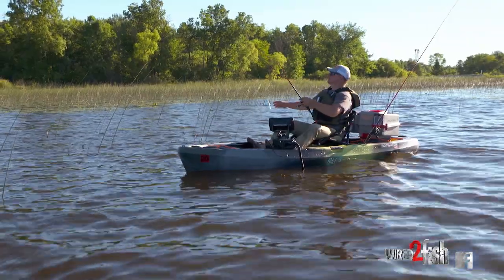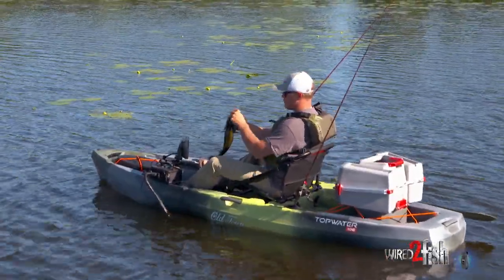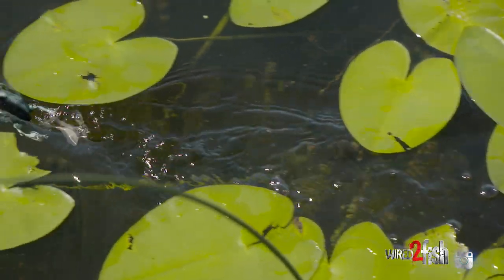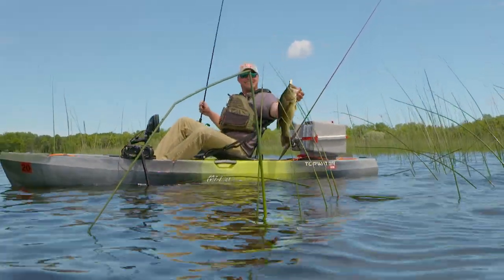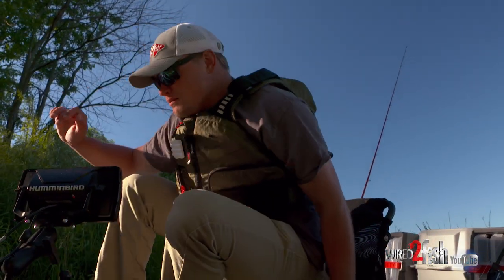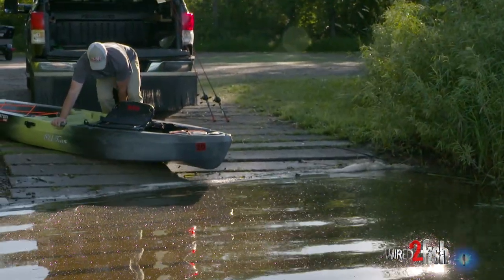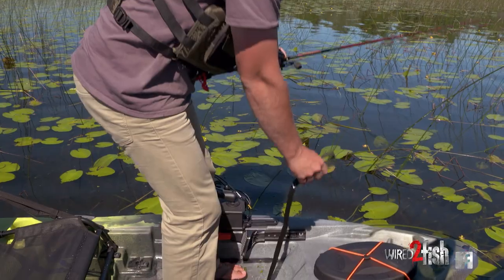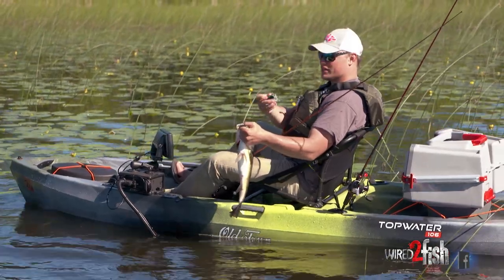Kayak Fishing Bass With Hollow Body Frogs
Wired2Fish’s Mitch Anderson spent his college years chasing bass on the Upper Mississippi River Pool System with hollow body frogs. Miles upon miles of shallow cover taught him the power of covering water with a frog to locate fish, but also the importance of stealth in skinny water.

Mitch has adapted those lessons-learned to small waters often inaccessible by standard bass boats. He shows us how he approaches these areas in total stealth using his lightweight and ultra-portable Old Town Topwater 106 Kayak and a commotion-causing spin-tail frog. The Booyah Toad Runner is an excellent choice for quickly combing extensive grass flats for the biggest and most active fish in the area.